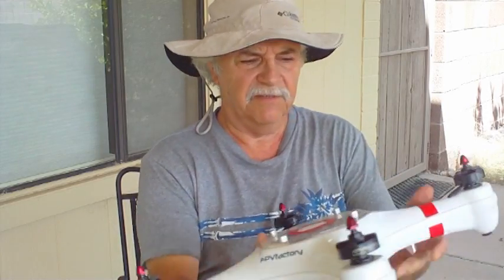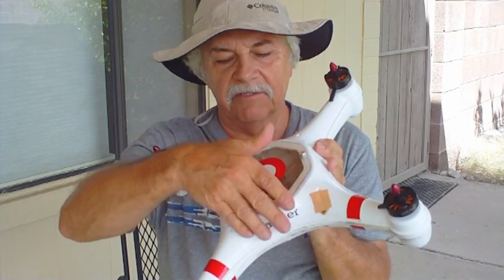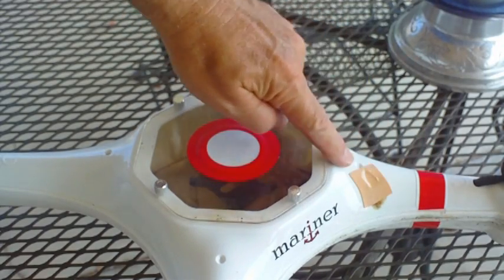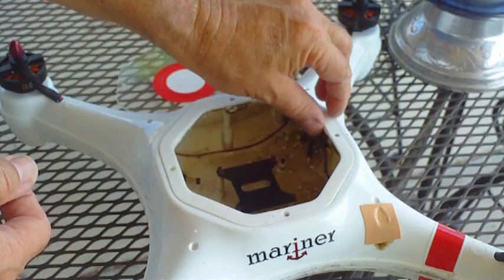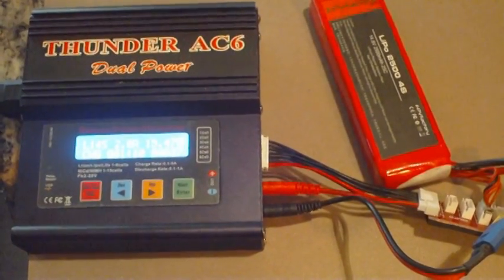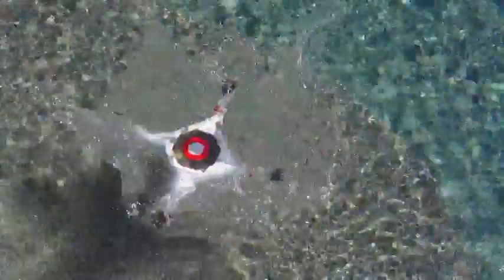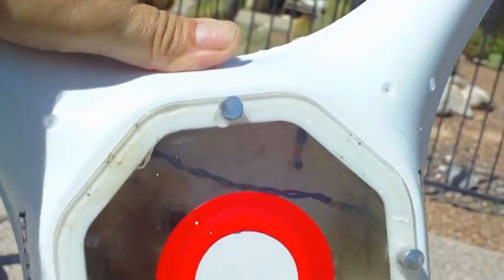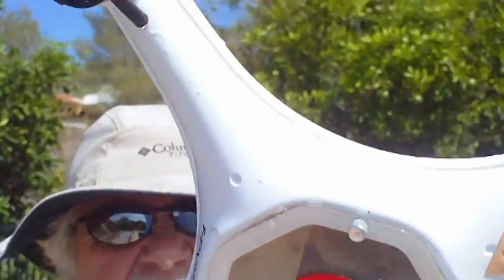NAZA FC Fly Away Post Crash Failure Analysis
Here is a brief failure analysis of the post crash Mariner due to the NAZA FC fly away. The Mariner proved to be a very robust waterproof case and would have worked as designed had it not been for the high speed impact with the ocean. The FPV Factory motors still work. Unfortunately the NAZA FC system did not perform as it should resulting in the fly away and subsequent crash. .

Buy the Kindle version of my book for only $0.99! Click on: